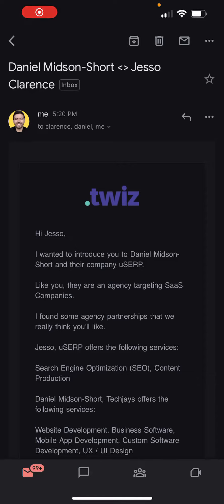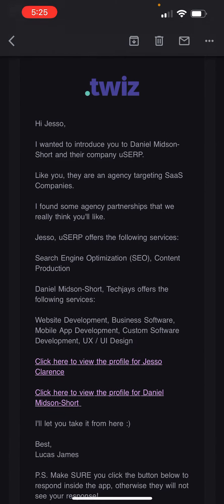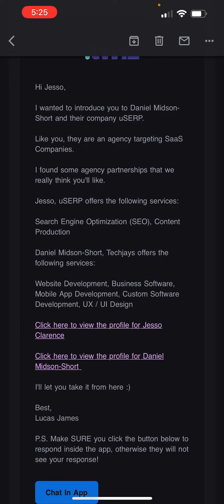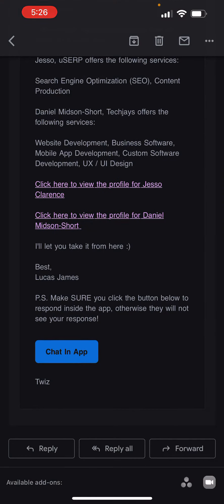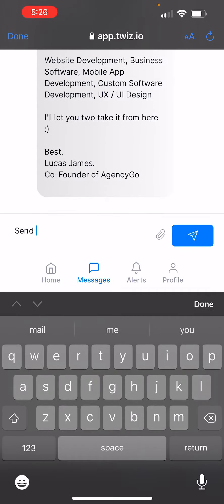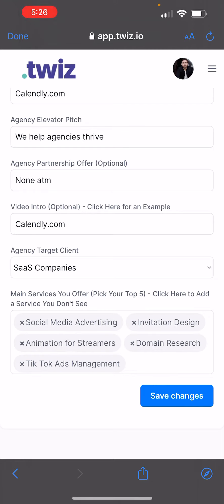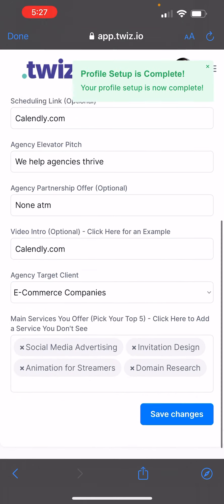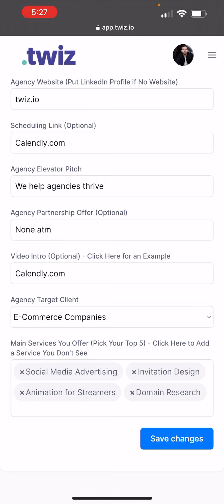How to Access Partnership Intros In the App